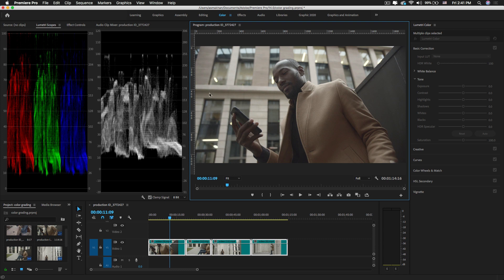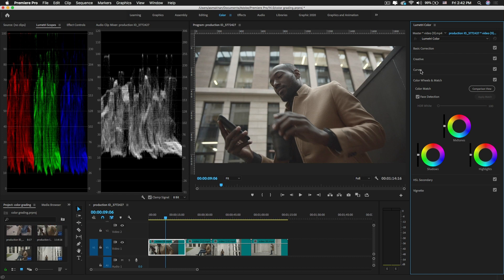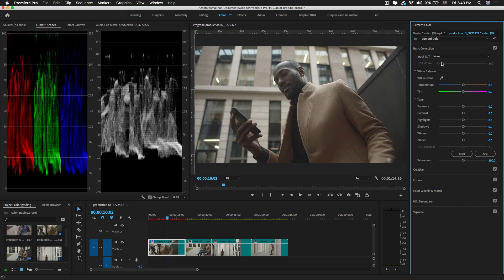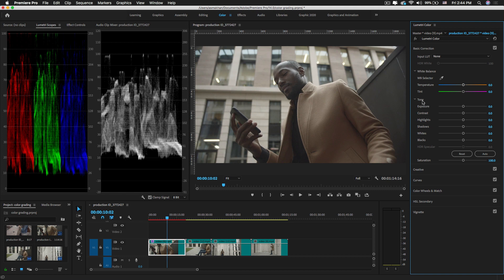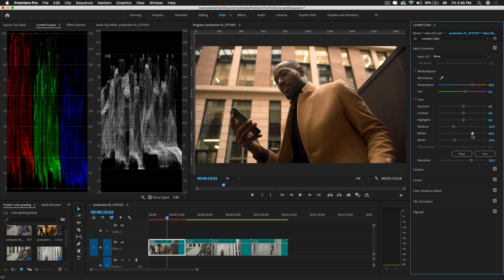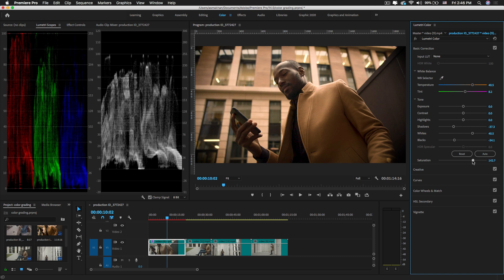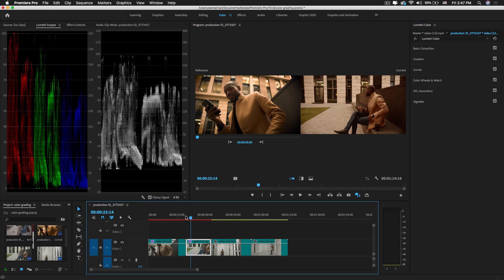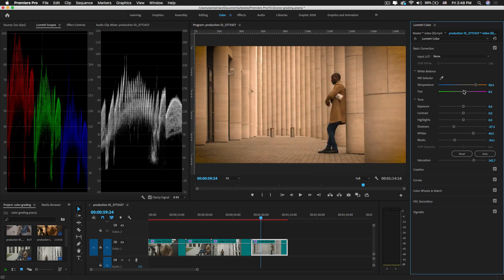Color Grading Tutorial | Adobe Premiere Pro 2020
in this adobe premiere pro 2020 tutorial, we 'll learn how to color correct in adobe premiere pro cc 2020.  in this premiere pro online course, you will learn how to use lumteri color panel in premiere pro adobe 2020. adobe premiere pro is an industry-standard powerful video editing software you can go to Adobe website premiere pro download a free trial from adobe creative cloud apps. Premiere Pro has many workspaces you choose color workspace for color grading of your video. Learn video editing with adobe premiere pro cc 2020. Adobe premiere pro cc 2020 is the video editing program used by filmmakers, Tv editors, Youtubers etc.in In this adobe premiere pro cc 2020 for beginners tutorials you will learn basic workflow starting from import to render or export final output in a very simple way. Adobe video editor apps are available in app stores as well like Adobe Premiere Rush cc 2020 and Adobe Premiere Clip. adobe premiere latest version you can download from Adobe creative cloud free trial or buy adobe premiere pro cc software from adobe premiere pro creative cloud.adobe premiere pro free online video tutorials. in this adobe creative cloud learning tutorial, you will learn video editing by using Adobe Premiere Pro Adobe creative cloud 2020 video editing app. This adobe premiere pro beginner tutorial you will be able to edit your video easily.

How To Zoom in Premiere Pro 2020 -  SIMPLE ZOOM & ZOOM TRANSITION tutorial